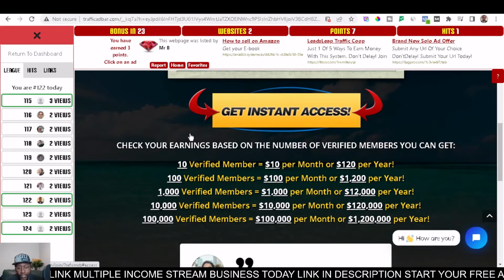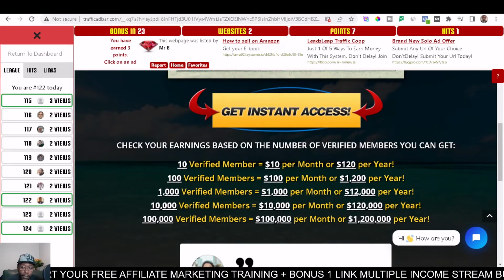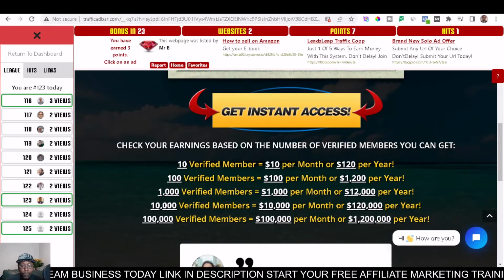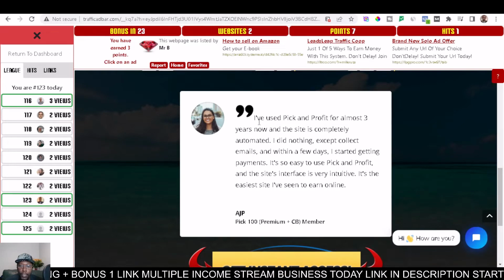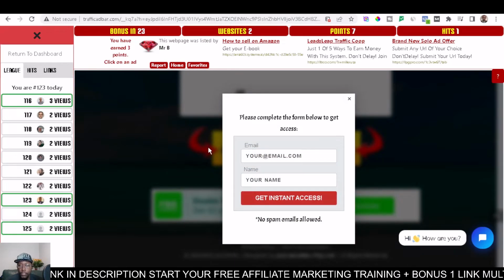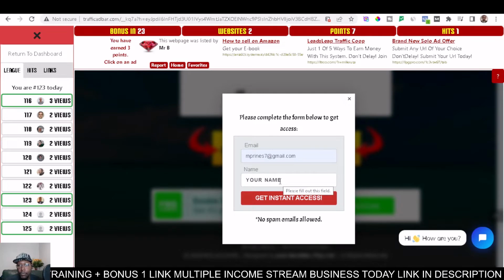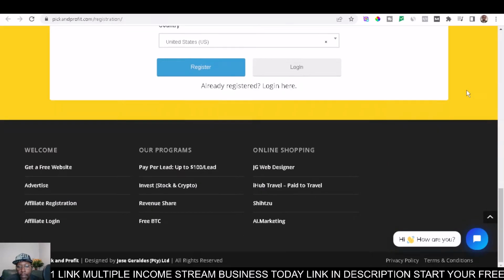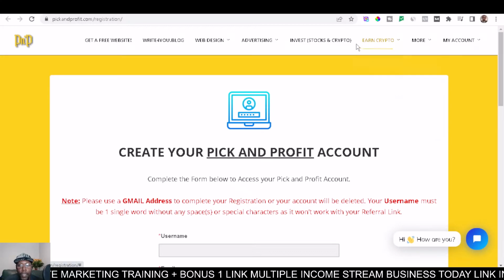Affiliate Marketing Traffic Ad Bar Spy Method - I Clicked The Link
CREATE YOUR OWN ANIMATED STORIES TODAY!

Affiliate Marketing is King Magazine - Affiliate Marketing tips and exclusive opportunities
I Believe You Can Use Your Passion To Create True Freedom.